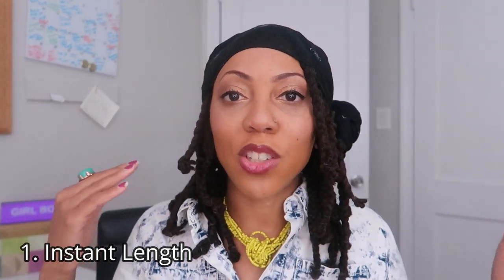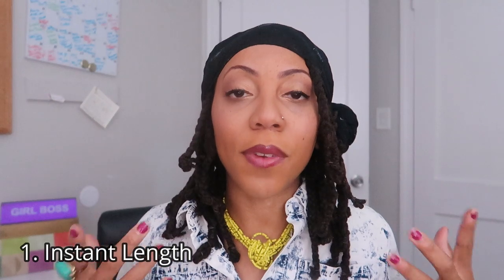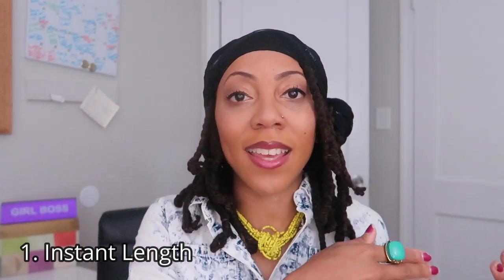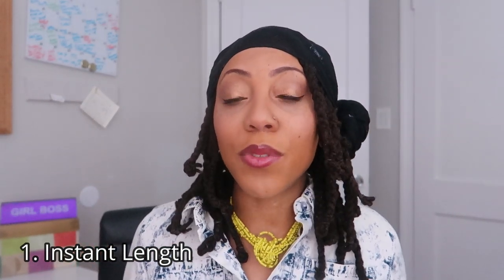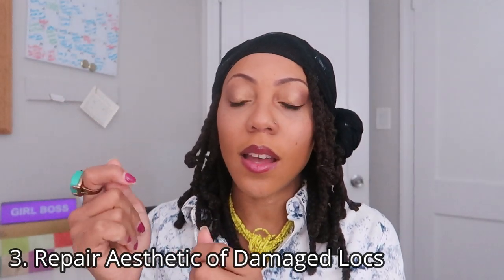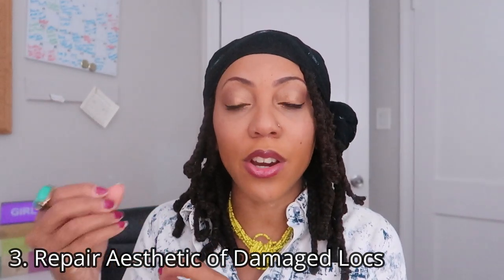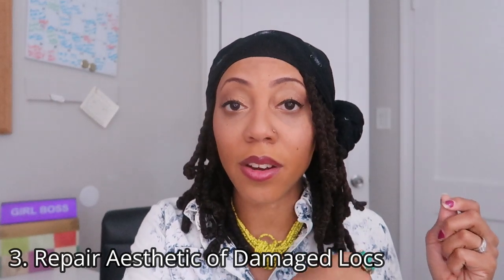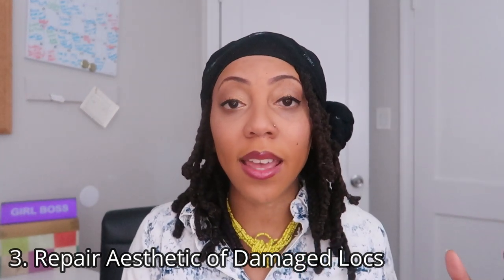INSTANT "Crochet" LOCS TO START A LOC JOURNEY?!! // Pros & Cons for Loose Hair Textures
Instant crochet locs to start a Loc journey??? Today I want to speak specifically to my looser natural hair textured sisters and brothers who find it difficult to loc their hair because of their natural texture. If you are considering starting your locs with crochet (instant) locs, here are some pros and cons to starting your dreadlock journey with this starter technique.

Join the Knotty Curl Club (subscription club for women with Locs and Natural Hair - supporting Black owned businesses and girl bosses who create great products for dreadlock hair care, lifestyle and self-care) ⇢ 🌸

Products You MUST Get!
Wild Growth Oil
Crochet Needle

Buy ALL flavors of the BROO Moisturizing Shampoo here:
❀ Featured Flavor
❀ Citrus Creme Flavor
❀ Quinoa Colada Flavor
❀ Malted Mint Flavor
❀ Cactus Lime & Ginger
❀ Sea Salt & Bergamot

MY FAV LOC HAIRCARE PRODUCTS:
♕ Detoxifying AZTEC CLAY MASK
♕ Natures Advantage SHAMPOO
♕ Natures Blessings Hair Pomade
♕ Jamaican Mango & Lime Locking Gel
♕ Stay On Satin Pocket Bonnett
♕ Satin Silk Hair Head Scarf – 2 Bonnet Night Cap Sleep Curly Natural

NEW VIDEOS EVERYDAY!
NEW VLOG EVERY WEEK!